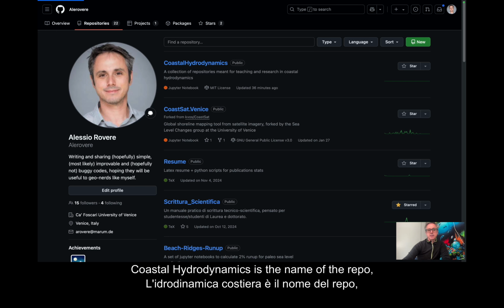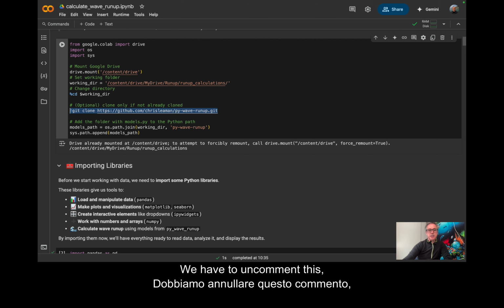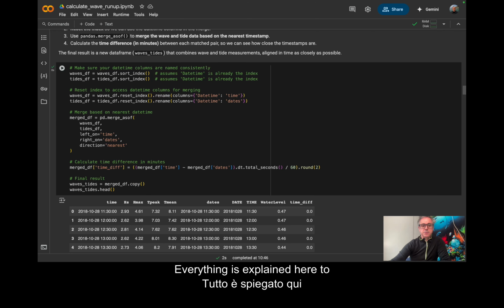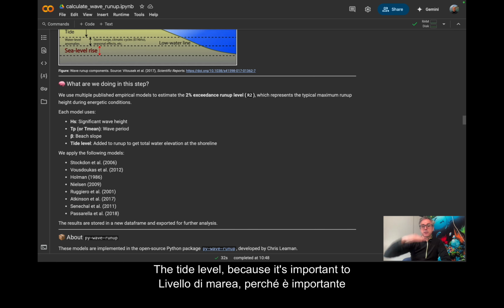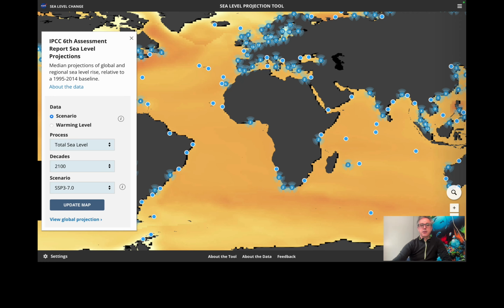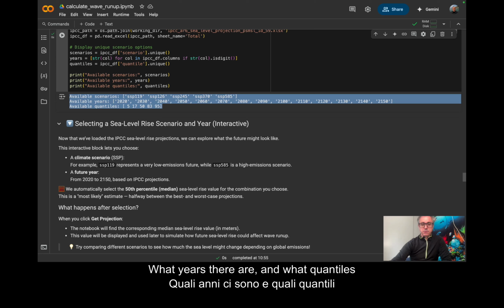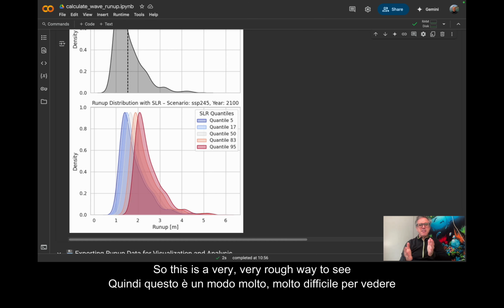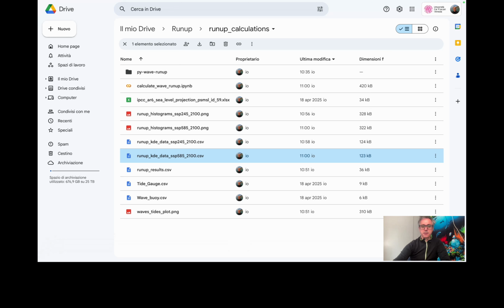🌊 Wave Runup Tool – Sea-Level Rise Aware Calculator (Google Colab Tutorial)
In this video, we introduce an interactive Python notebook for estimating wave runup using field measurements (waves and tides), with the ability to project future runup conditions under different IPCC AR6 sea-level rise scenarios.

📍 Designed for use in Google Colaboratory – no installation required.

🔍 What this video covers:
 • Loading and cleaning wave and tide data
 • Estimating beach slope variability
 • Calculating runup using 8 published empirical models (via py-wave-runup)
 • Applying IPCC AR6 sea-level rise projections
 • Visualizing present and future runup using plots and statistical summaries
 • Exporting data for further analysis

💬 Subtitles & Accessibility

This video includes automatically generated subtitles (English & Italian), created and refined with the help of AI tools.

👨‍🏫 For educators and students

This tutorial is part of the CoastalHydrodynamics project — a collection of tools designed for teaching and research in coastal hydrodynamics and climate adaptation. It was developed by Alessio Rovere at Ca' Foscari University of Venice, with support from ChatGPT by OpenAI, as part of the WARMCOASTS project (funded by the European Research Council - grant agreement n. 802414).📍 Designed for use in Google Colaboratory – no installation required.